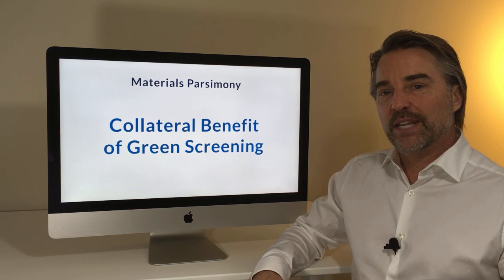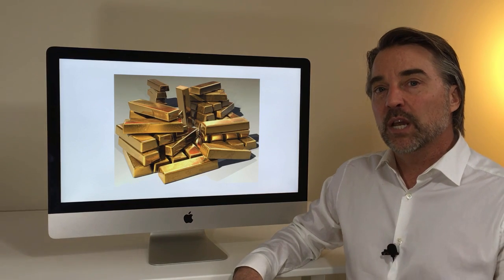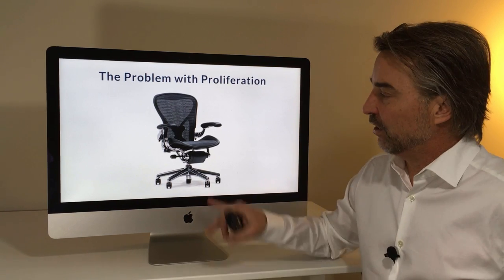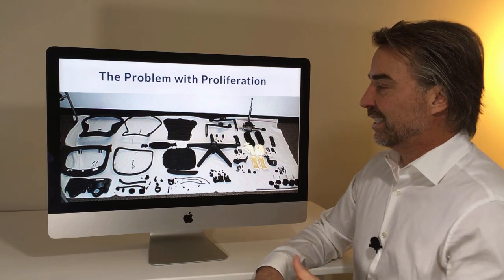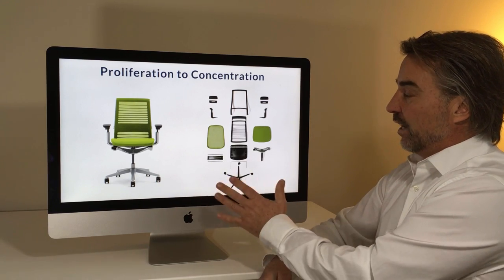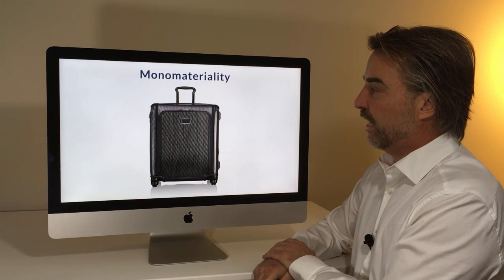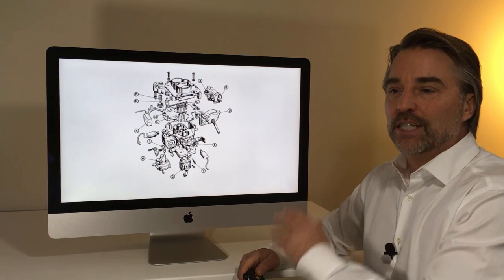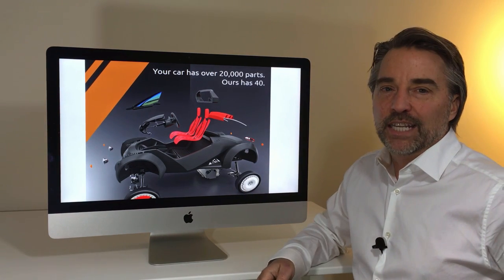Biosphere Rules Unplugged! Rule 1- Materials Parsimony (4)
Biosphere Rule 1- Materials Parsimony (4)

This is the FOURTH of five videos on BIOSPHERE RULE #1 -MATERIALS PARSIMONY.

If you like this, for a limited time you can download a FREE digital version of my new book:
 "THE BIOSPHERE RULES - Nature's Five Circularity Secrets for Sustainable Profits"

MATERIAL PARSIMONY
Biosphere Rule #1: Minimize the types of materials used in products. Focus on materials that are life-friendly and economically recyclable.

The first Biosphere Rule is Materials Parsimony and it is, quite simply, about simplification. It is minimizing the types of materials used in products. I want to be clear that I’m not talking about minimizing the amounts of materials. Minimizing the amounts of materials is a different sustainability strategy, alternatively called eco-efficiency, dematerialization or even light-weighting. In Rule 1, we're talking about types of materials, and we'll see why minimizing the types of materials are so important as a foundation for the biosphere rules.